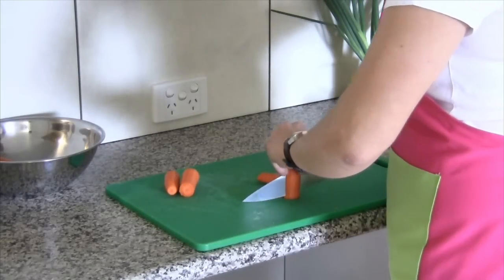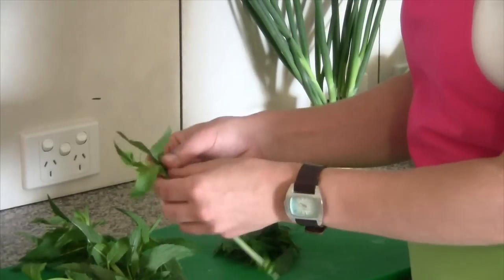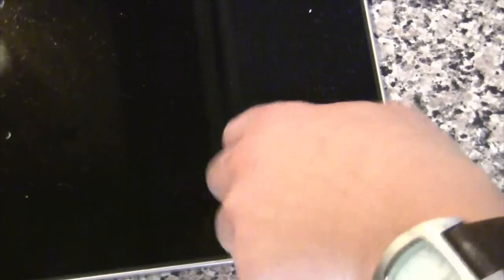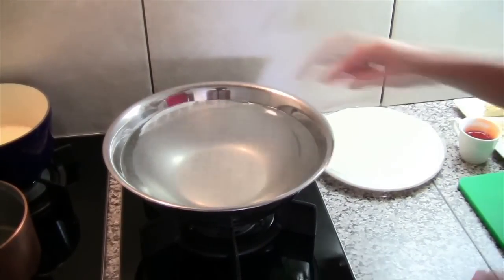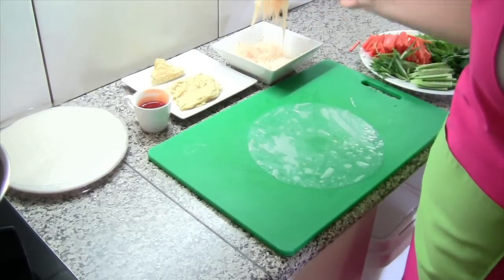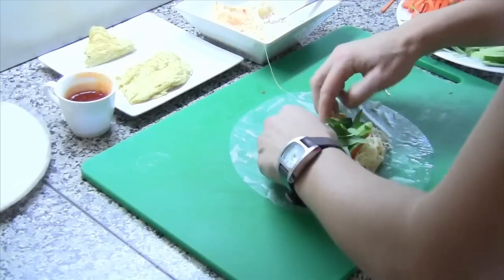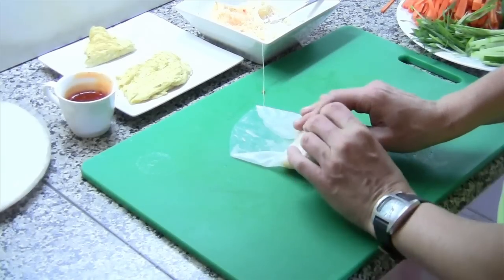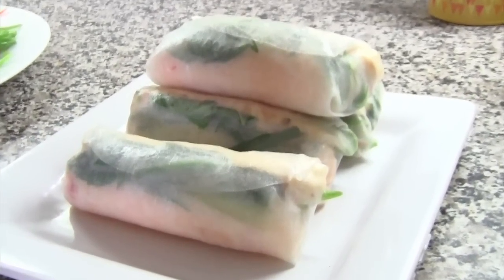How to make summer rolls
Watch and learn how to make vietnamese fresh spring rolls, or summer rolls, with dietitian and chef, Roberta Asher for Cooking Matters Australia.  Video by Seventh Box Productions.